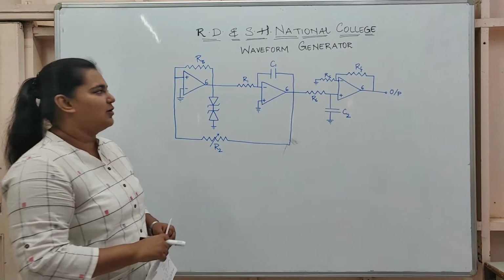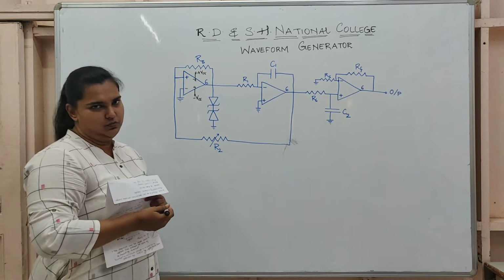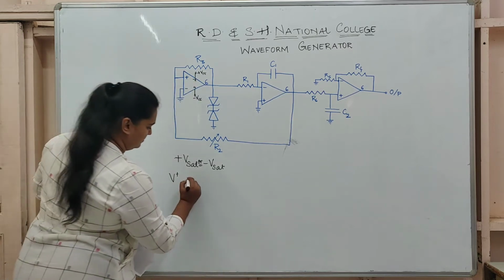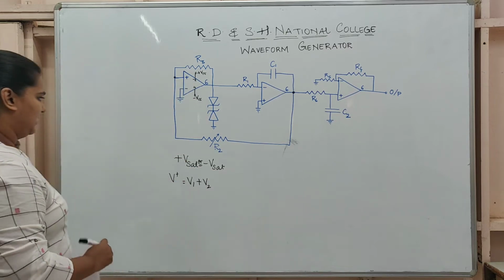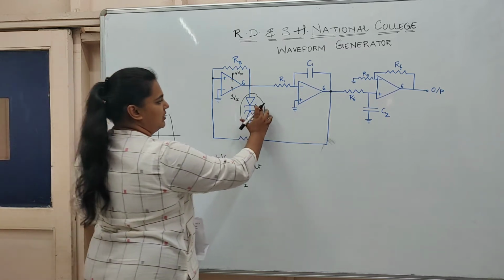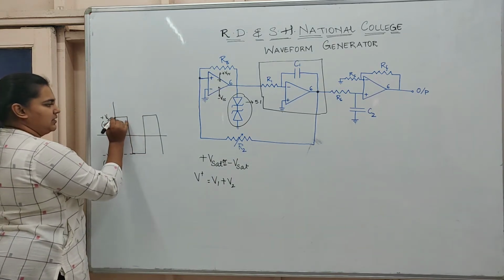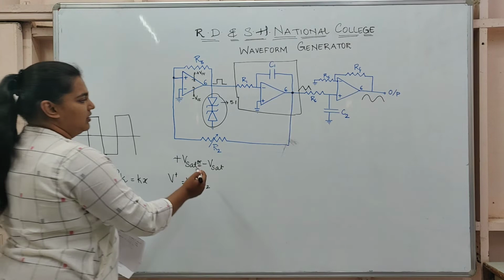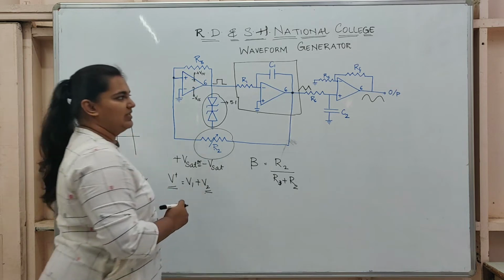Waveform Generation Using IC's | Theory & Practical Explanation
Theory and Experiment Explanation by Prof. Poonam Jaju of R.D National college (Bandra).

Video shot & edit by: Anikesh Mani & Nilesh Koli